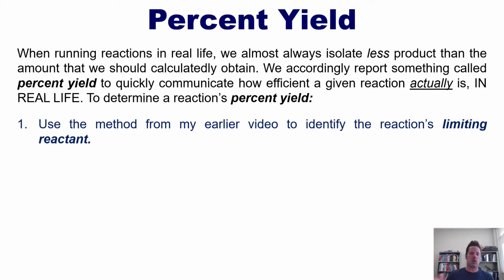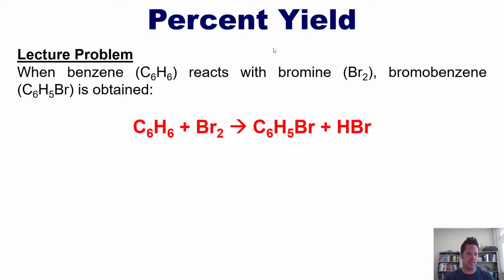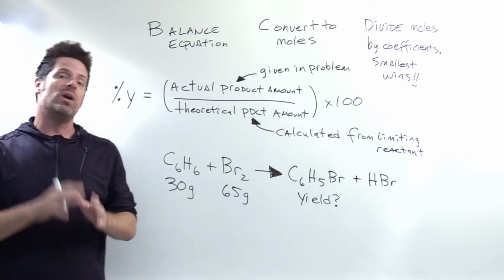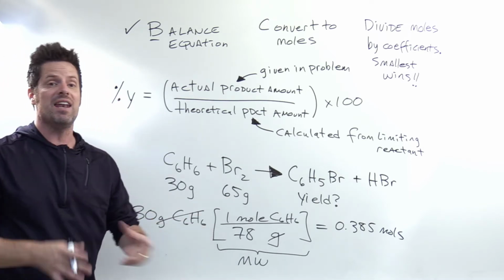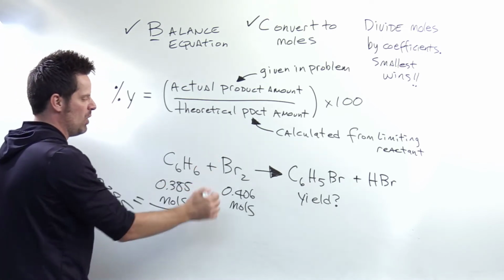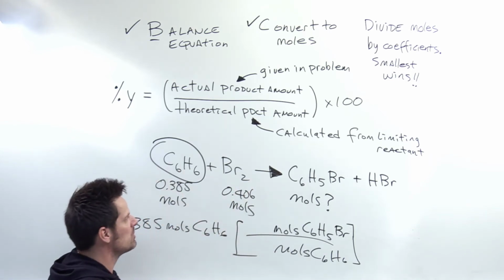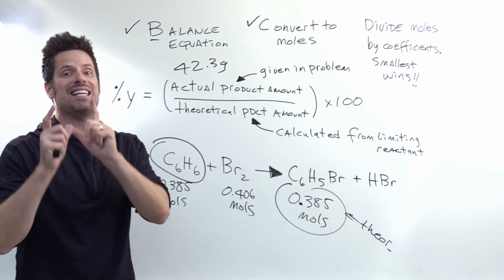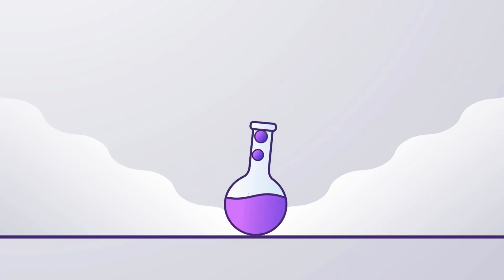Chapter 3 – Part 8: Chemical Reactions and Reaction Stoichiometry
In this video, I will teach you an easy an easy way to always get percent yield questions correct.